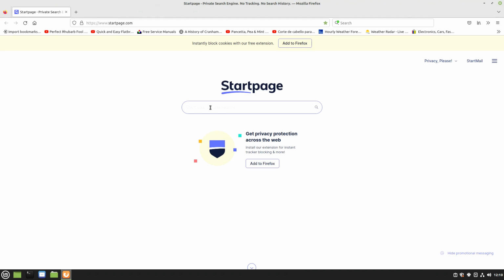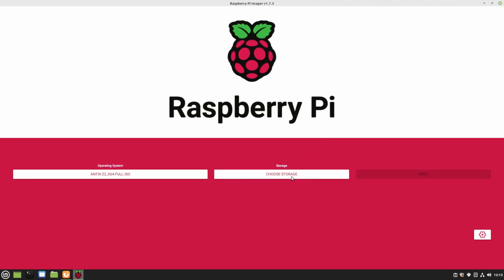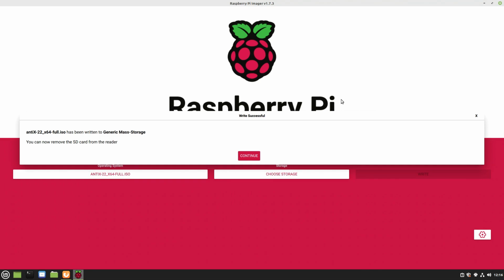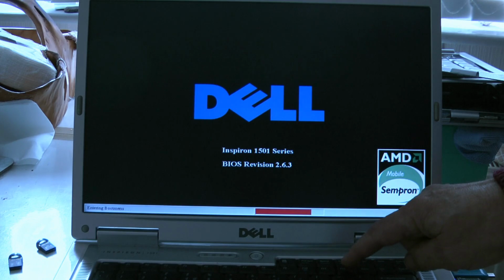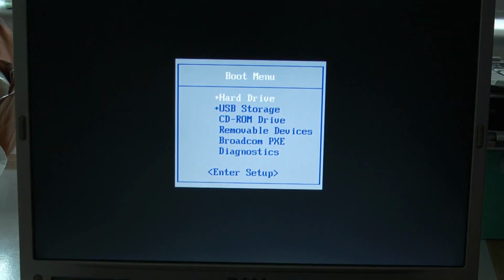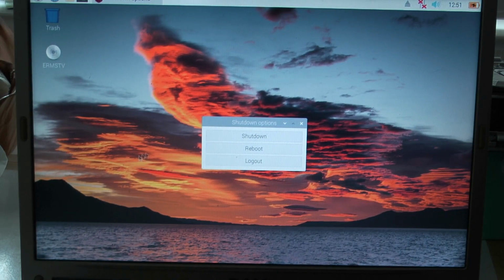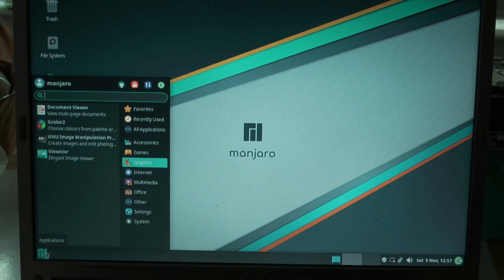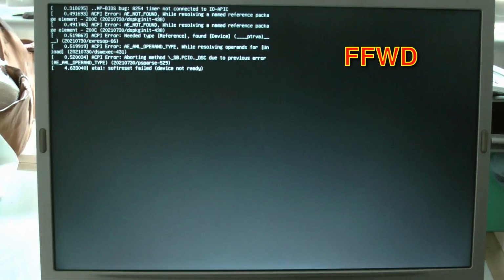Prepare USB Memory Stick To Boot An .ISO (Cross Platform Method).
If you are thinking of installing/re-installing or trying out a new OS. This is a simple method to make a USB memory stick bootable.  The procedure will work on Windows, Mac and some Linux Operating Systems. Additionally,  the video shows the USB memory stick in use.  Hopefully, this may help those of  us  unfamiliar with booting an OS from a USB Flash Drive.
If you are here because you just want the method. No need to watch the video.  download and install "Raspberry Pi Imager", run, select "custom" option, follow the two instructions - job done! (Why did I make this video? - it's so simple!)

Postscript: Booting a computer from a USB 3 port does not work, nor do any of the other methods I have tried. Swapping to a USB 2 port works for me.